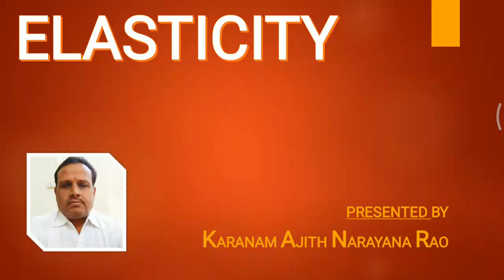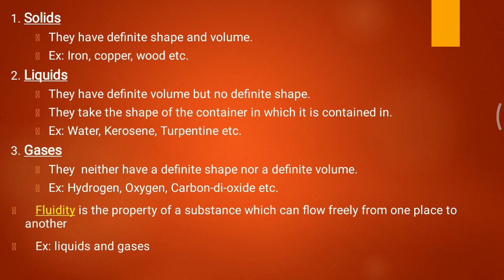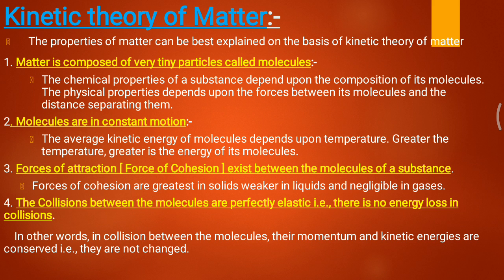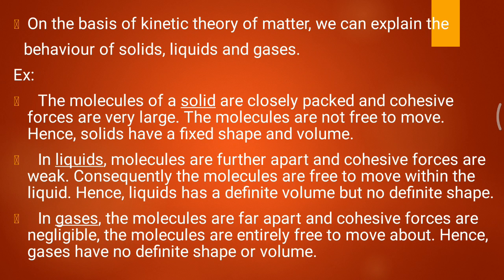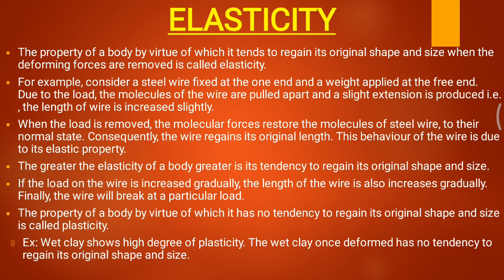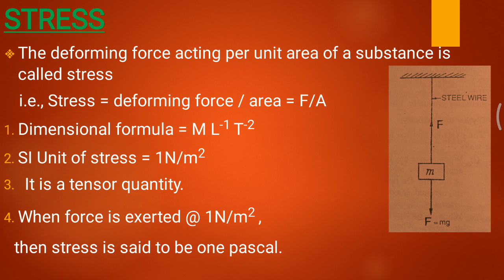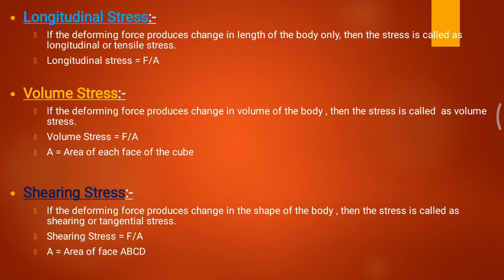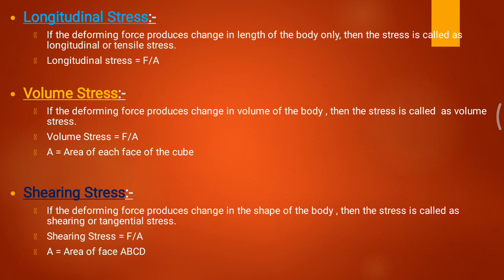Lecture 1 - Elasticity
for B.Sc. 1st Semester students

Regards
KARANAM AJITH NARAYANA RAO
Asst. Prof.
VIJAYANAGARA COLLEGE
HOSAPETE